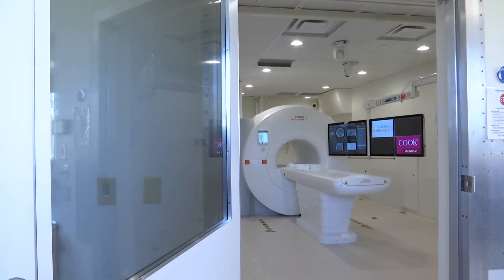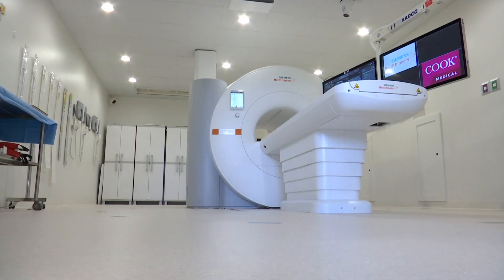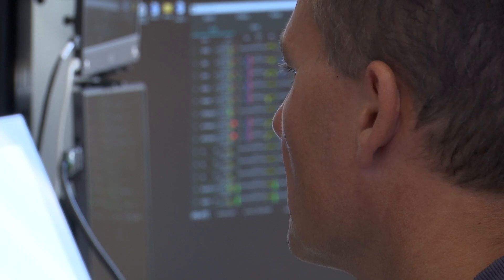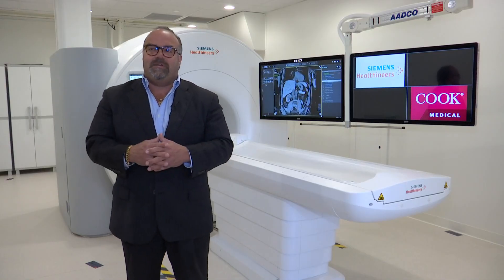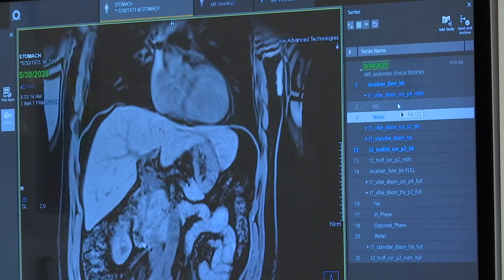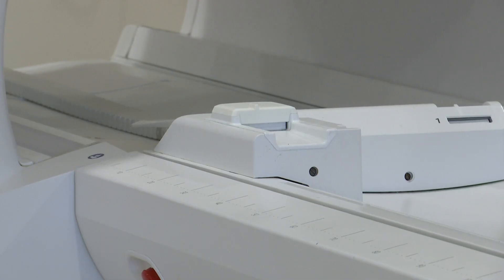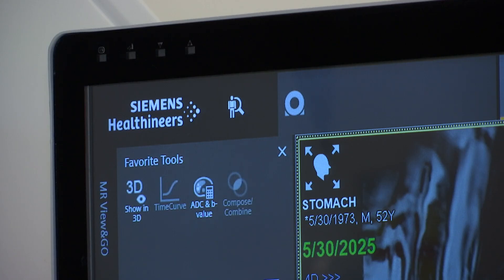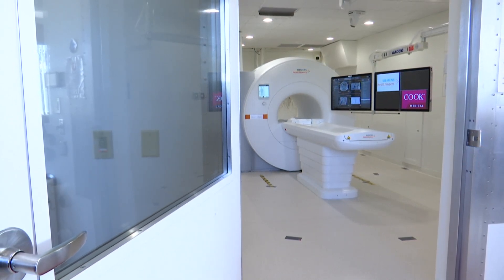Cook Medical launches 'first of its kind' technology with iMRI Suite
Indiana-based Cook Medical has partnered with Siemens Healthineers to create a radiation-free, image-guided MRI machine.

In a press release, the companies announced they had developed the Interventional MRI Suite, or iMRI, as the "first integrated, ionizing radiation-free solution intended to transform how clinicians diagnose, plan and perform minimally invasive procedures."